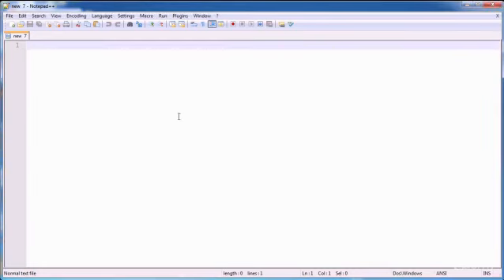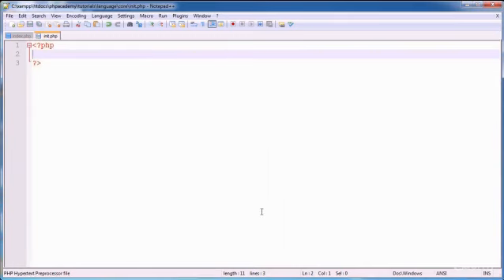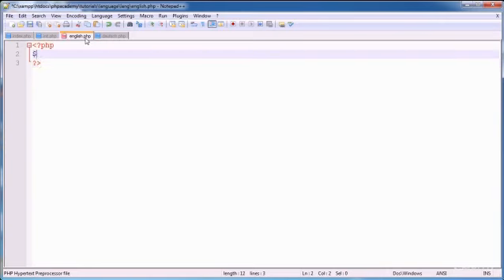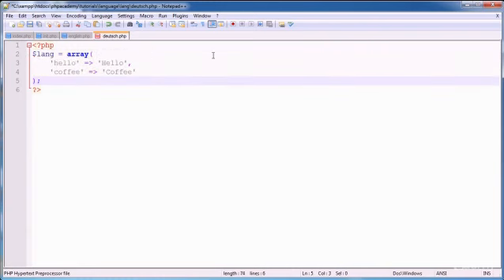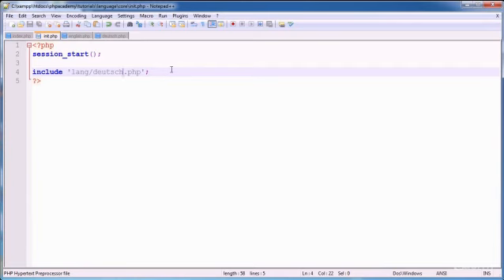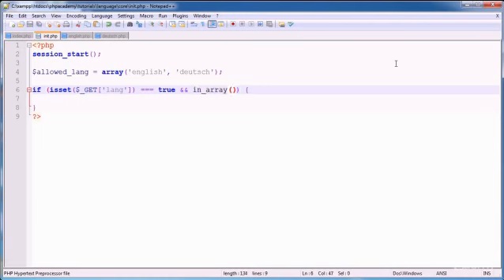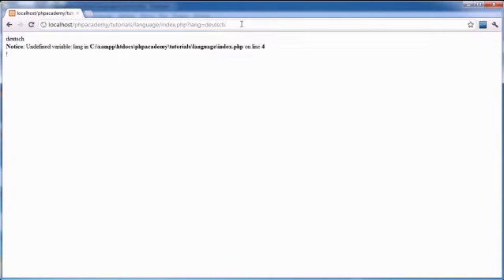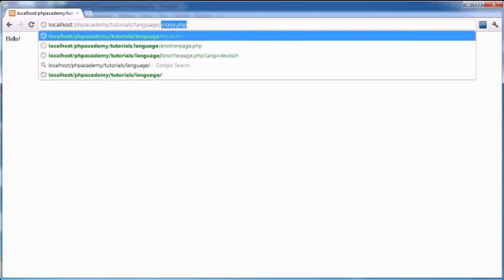PHP Translate Page Languages 221 Part 1